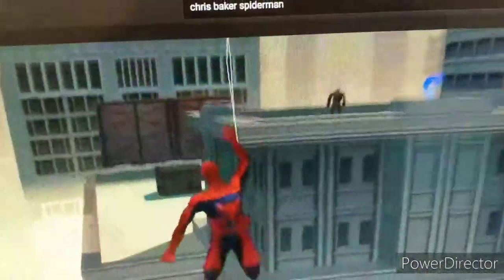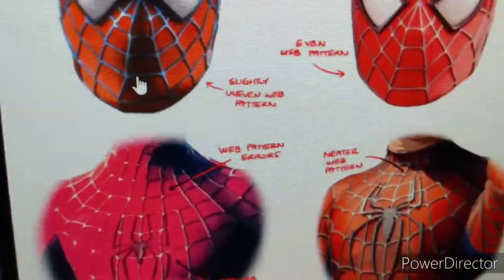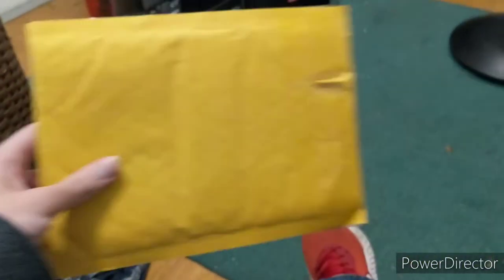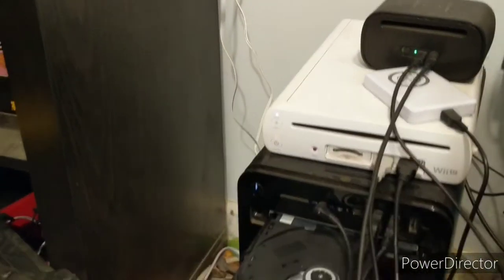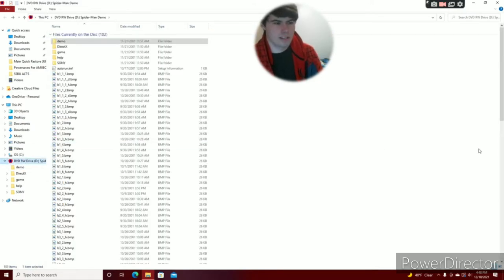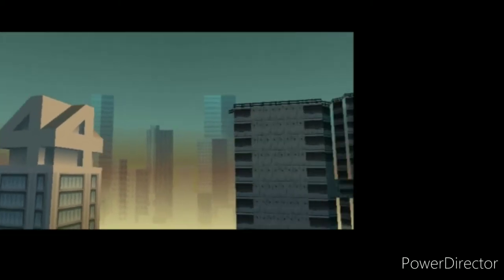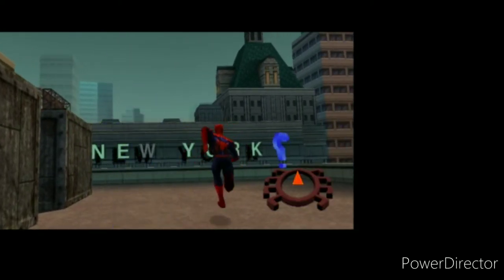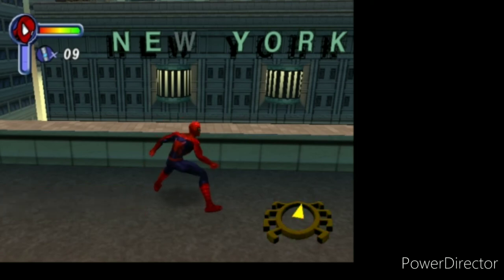Unboxing Spider Man 2000 Got milk CD ROM